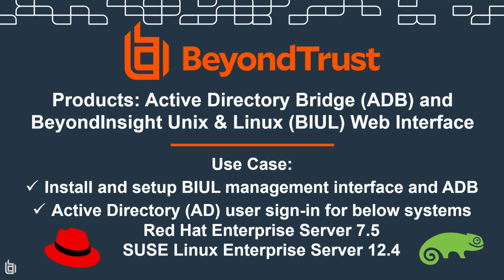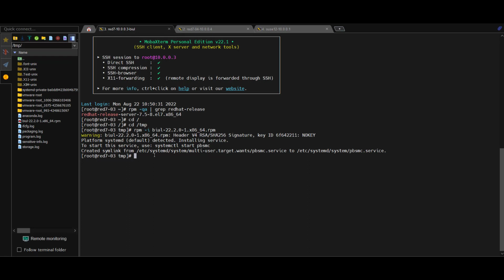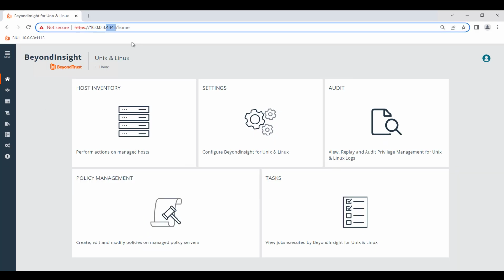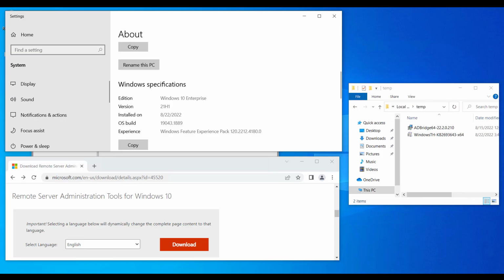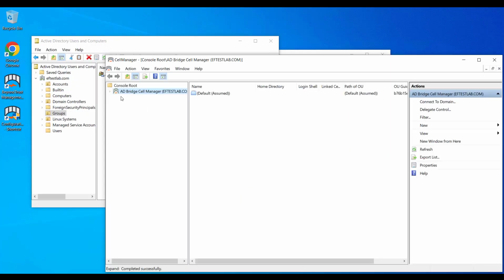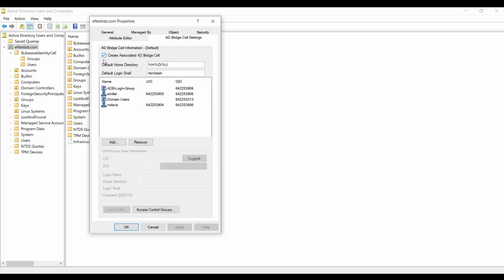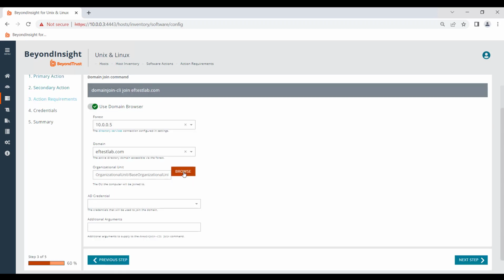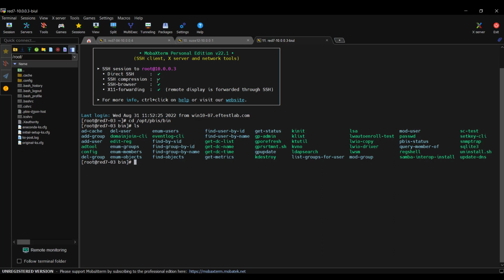Unix Linux Red Hat SUSE AD Sign In BeyondTrust Active Directory Bridge (ADB)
Deployment of BeyondInsight Unix Linux. Install and join Red Hat and SUSE Linux Systems to Active Directory using BeyondTrust Product Active Directory Bridge
Products: Active Directory Bridge (ADB) and BeyondInsight Unix & Linux (BIUL) Web Interface
Use Case:
Install and setup BIUL management interface and ADB
Active Directory (AD) user sign-in for below systems:
Red Hat Enterprise Server 7.5
SUSE Linux Enterprise Server 12.4